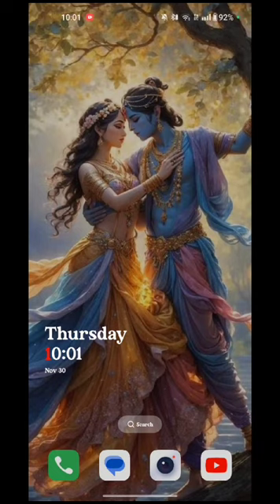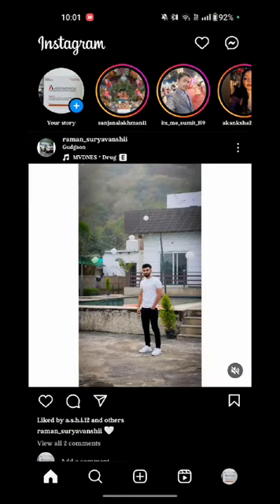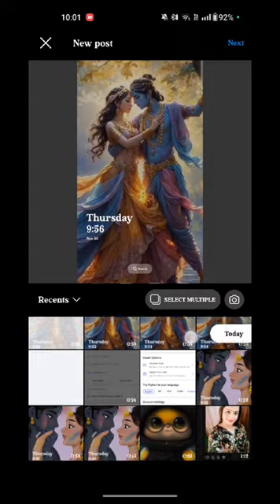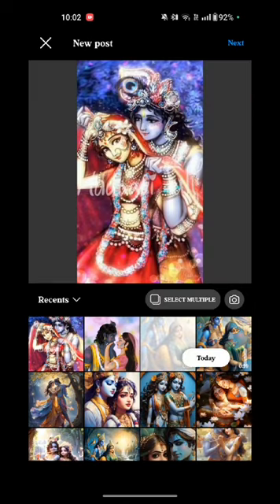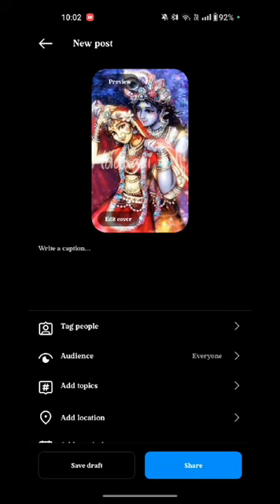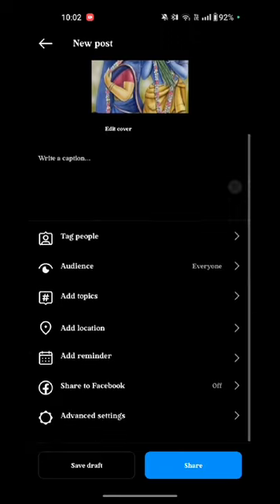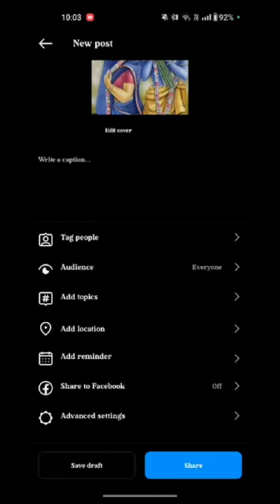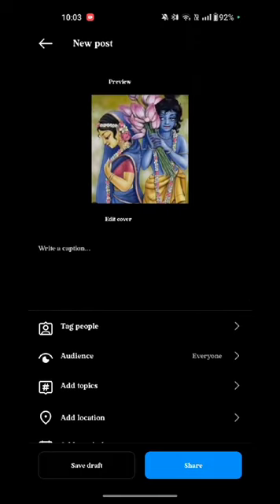How to add cover photo on instagram reels - Full Guide 2024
As of my last update in January 2022, Instagram Reels doesn't offer a direct option to add a cover photo like you can on regular Instagram posts. However, there is a workaround you can use to select a specific frame from your Reel to act as the cover image. Here's how:

1. **Create Your Reel**: Start by creating your Reel as you normally would. Record or upload your video clips, add effects, music, and text as desired.

2. **Edit Reel**: Once you're satisfied with your Reel, tap the arrow icon at the bottom right corner of the screen to proceed to the editing screen.

3. **Select Cover Image**: On the editing screen, you'll see a timeline of your Reel at the bottom. Swipe left or right to navigate through the frames of your Reel. Pause on the frame you want to use as the cover image.

4. **Capture Screenshot**: When you've found the frame you want to use, you can capture a screenshot of it on your device. On most devices, you can do this by pressing the power button and the volume down button simultaneously. Make sure the frame is centered and looks how you want it to appear as the cover.

5. **Set as Cover**: Once you've captured the screenshot, exit the editing screen and proceed to the final step of posting your Reel. When you're prompted to add a cover image, select the screenshot you captured as the cover.

6. **Share Reel**: Complete the posting process by adding a caption, hashtags, and other details as desired. Then, share your Reel to your Instagram profile.

By following these steps, you can effectively select a specific frame from your Reel to act as the cover image when you post it to your Instagram profile. Keep in mind that Instagram may introduce new features or options in the future, so it's always a good idea to stay updated with the latest app updates and announcements.